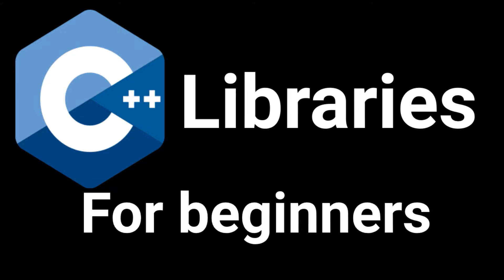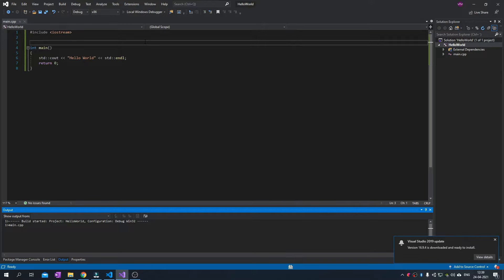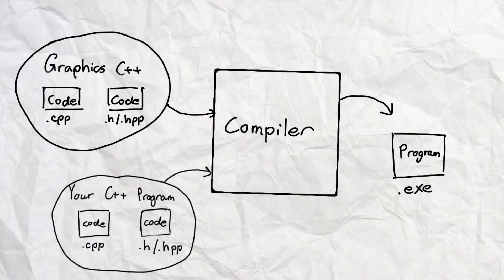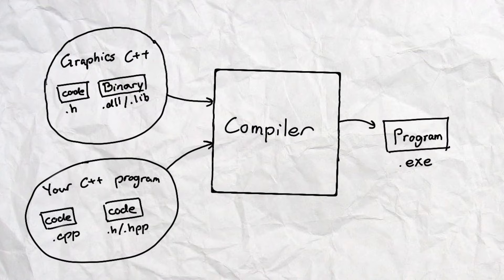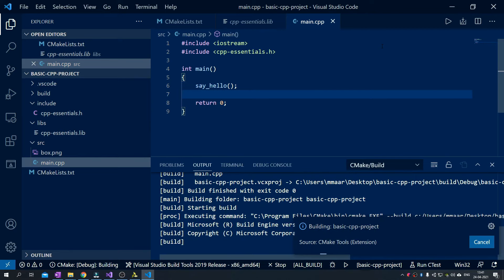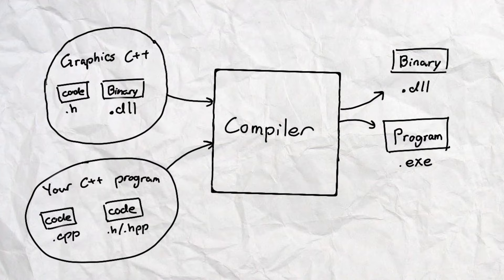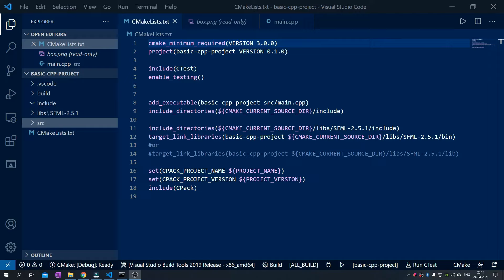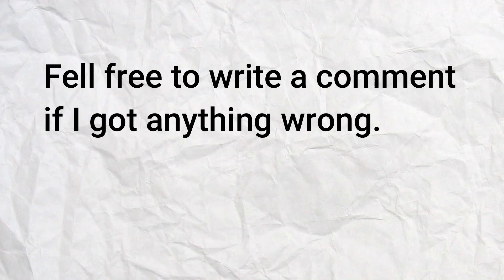C++ Libraries For Beginners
In this video I will try my best to explain how c++ libraries work and how to use them.